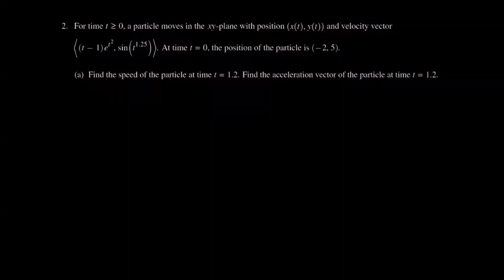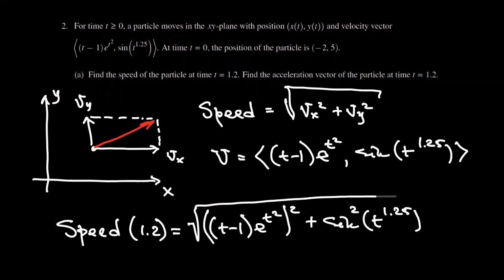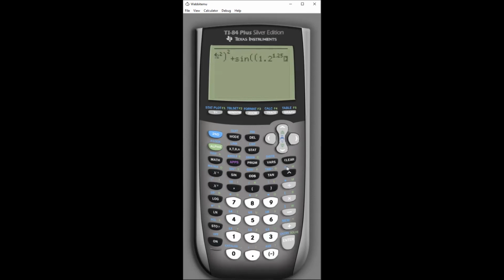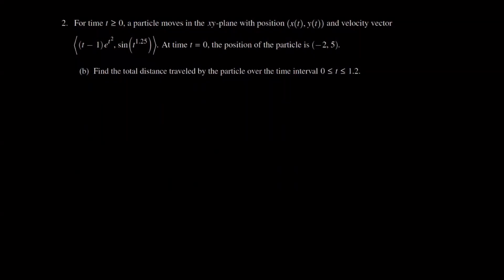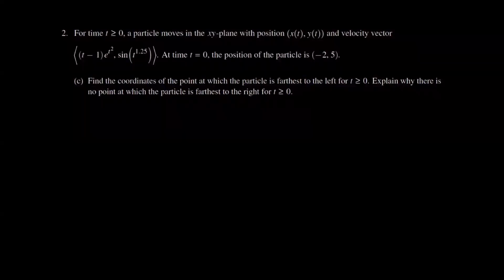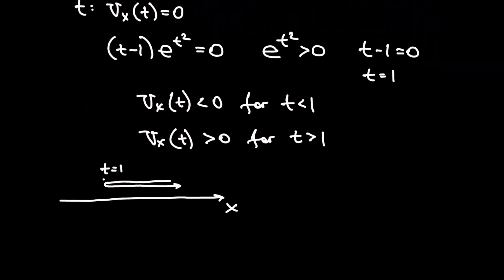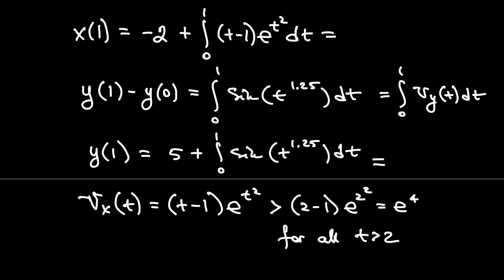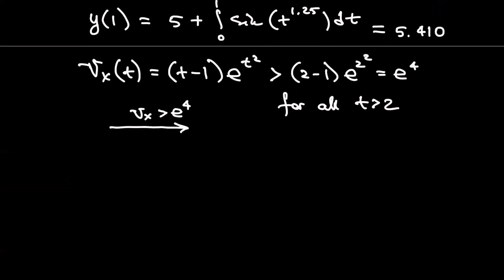Question 2 - 2021 Free Response AP Calculus BC Exam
0:00 Part a - solution
4:23 Part a - use of calculator
7:08 Part a - answer
7:53 Part b - solution
9:25 Part b - use of calculator
10:44 Part b - answer
10:57 Part c - solution
16:04 Part c - use of calculator
17:38 Part c - answer